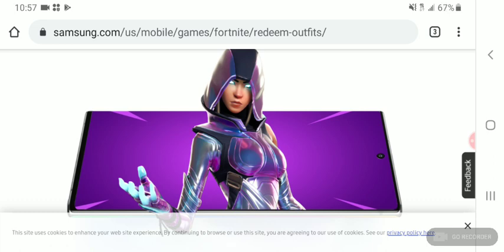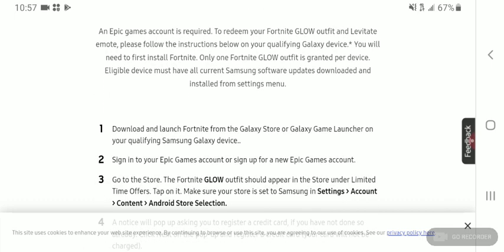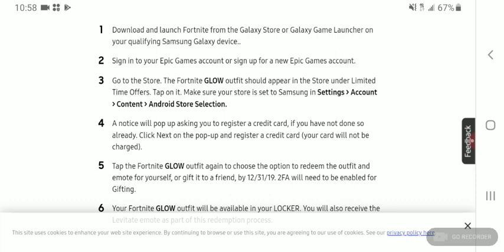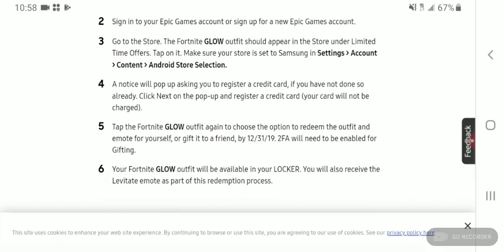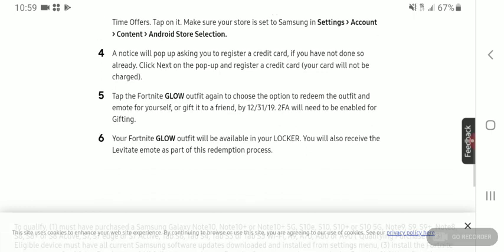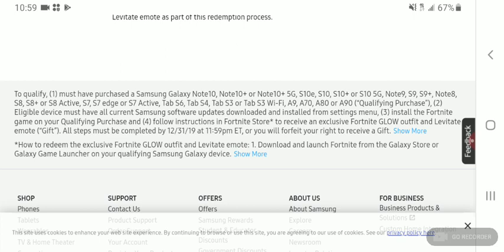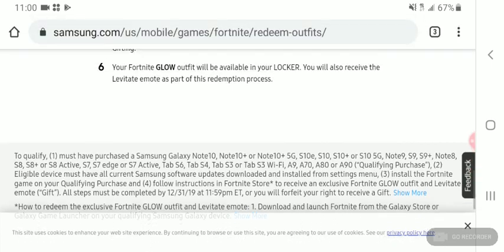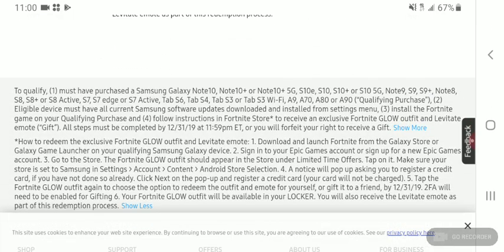How To Get Free Fortnite Glow Skin (Fortnite Mobile Skin For Galaxy Devices)| Fortnite Skin Giveaway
Quick video on the instructions on how to redeem Fortnite Mobile Glow Skin. You must have qualifying Samsung devices and Fortnite downloaded to your device.

Winner will be announced after getting at least 50 likes on the video.